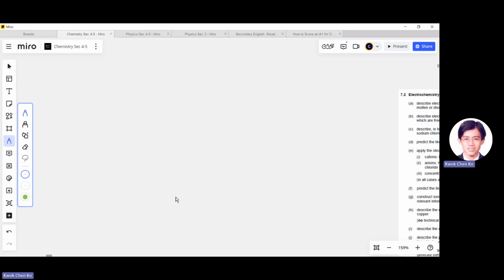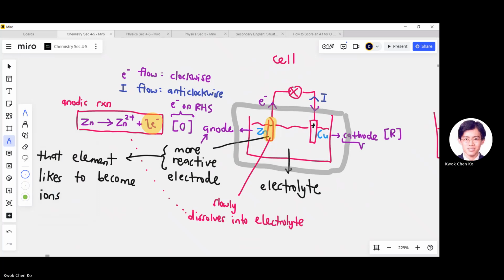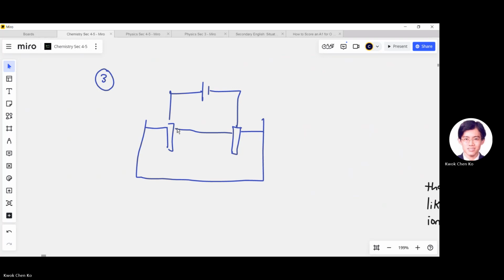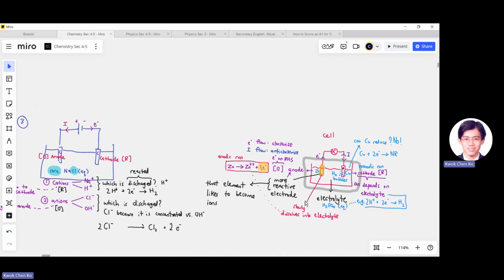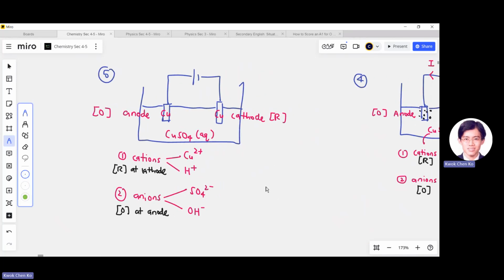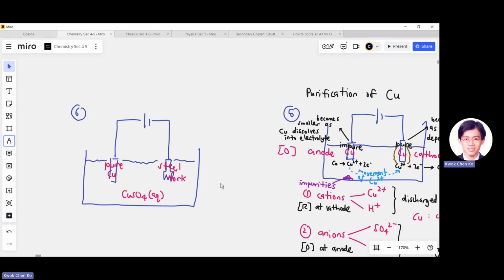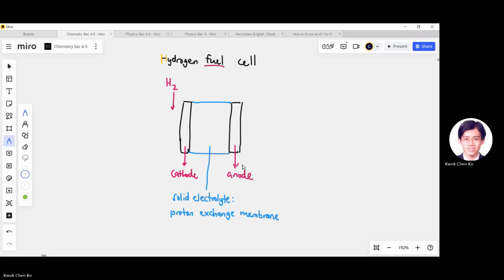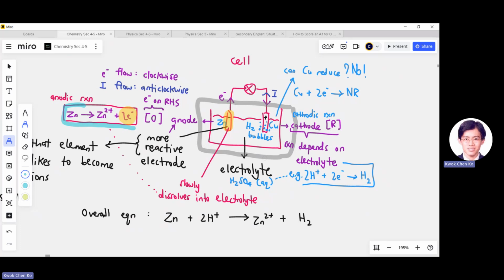iMatter Learning Centre S4 Chemistry 11 Jan 2025 Electrochemistry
Today, we continue with an overview of Electrochemistry for our Sec 4 students in Chemistry.